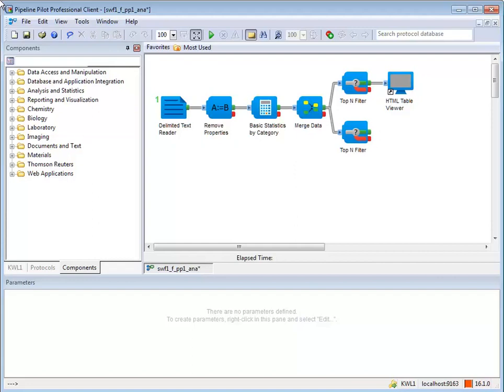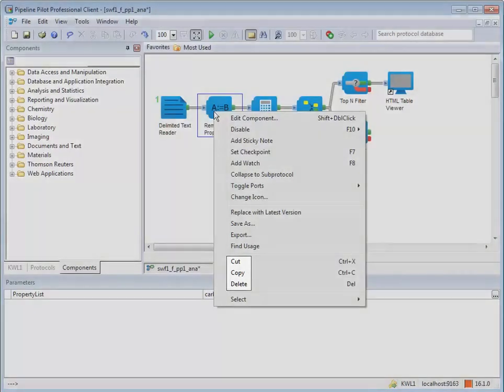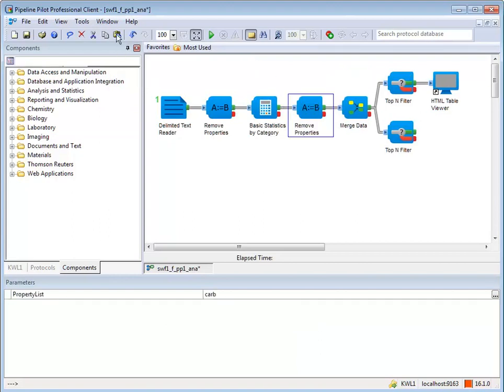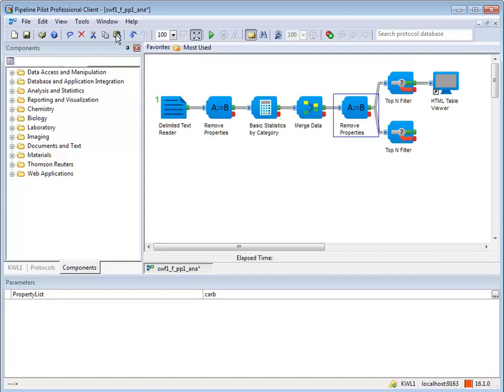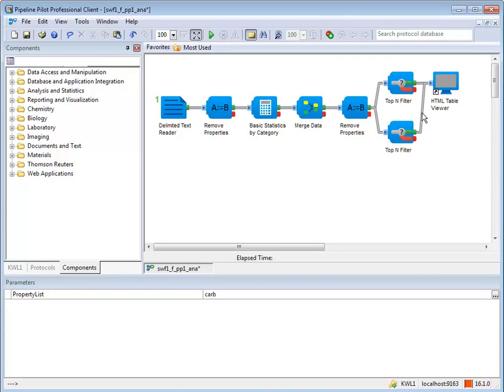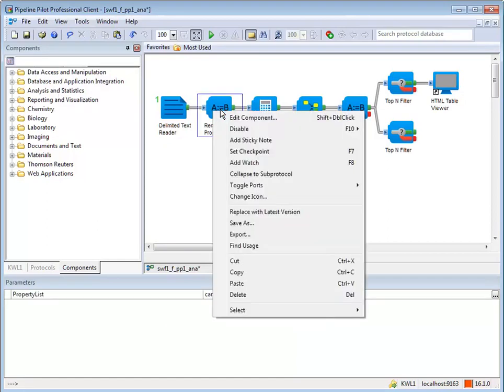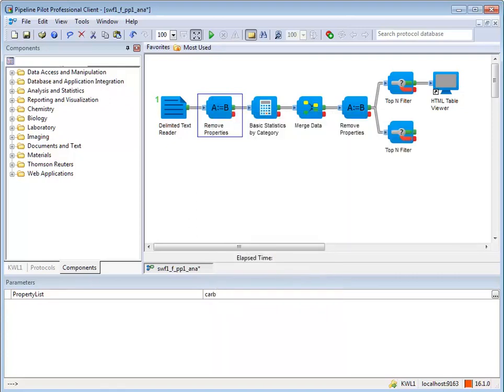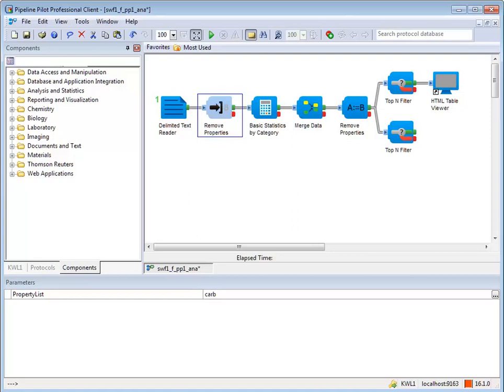07-Work with Existing Components in Pipeline Pilot